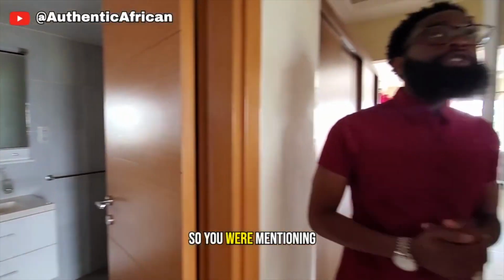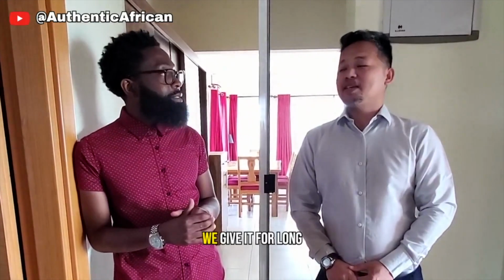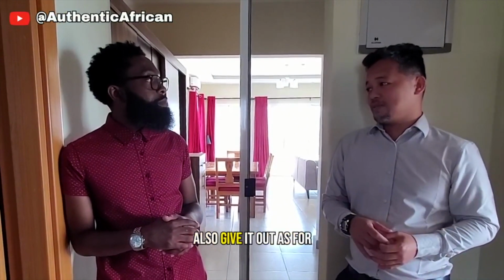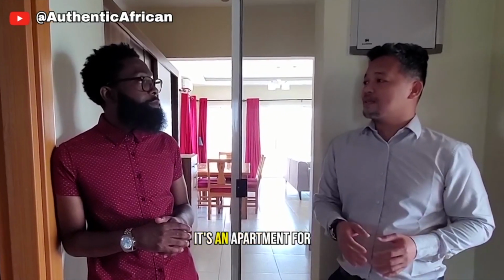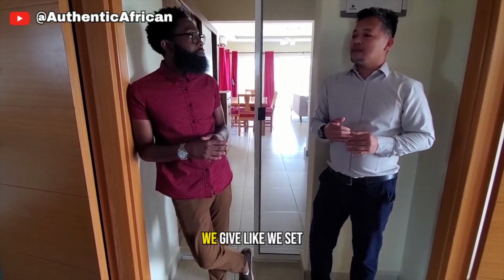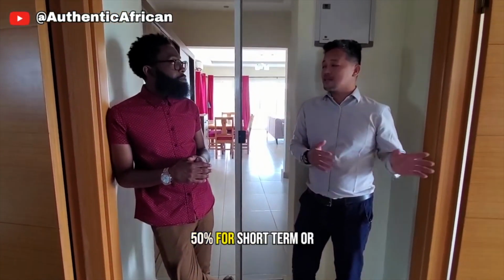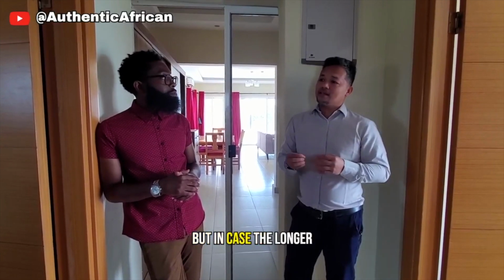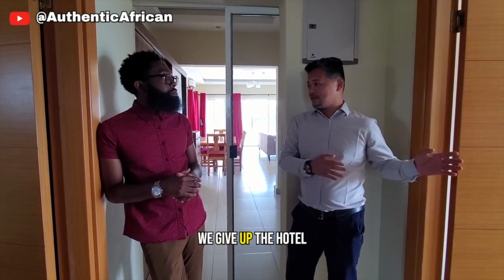Long Term Luxury Apartment Rentals In Freetown | Real Estate In Sierra Leone | Authentic African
Mars, the Manager of Pearl Hotel, takes us on a tour of Pearl Hotel Freetown.

You do not want to miss this...

The Pearl Hotel is located on Lumley Beach Road. I recommend it, if you are looking for a place to stay. Tell them I sent you!

Address: FPG8+7GR, Lumley Beach Rd, Freetown, Sierra Leone

Major Thanks to Mars who took the time to meet today 🙏🏿 🙌🏿

Have questions or want to collab ✨?